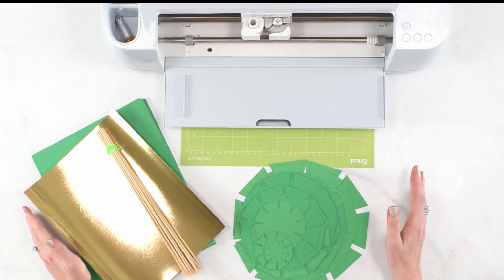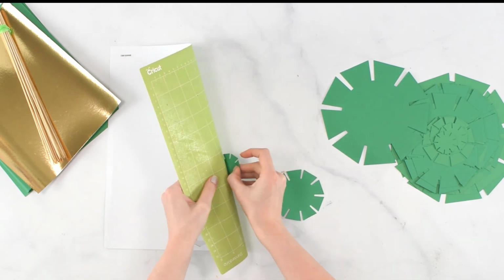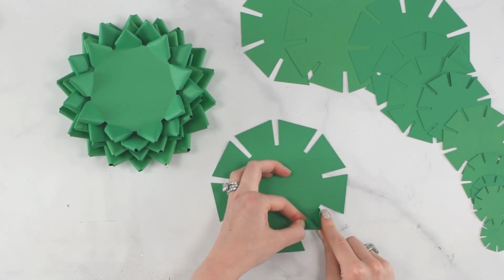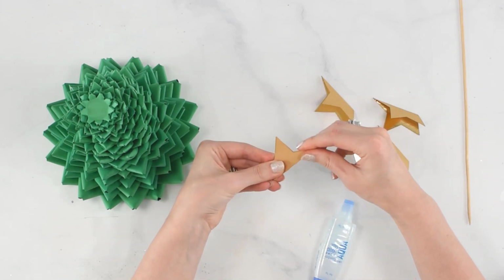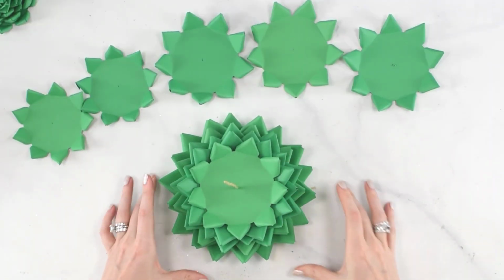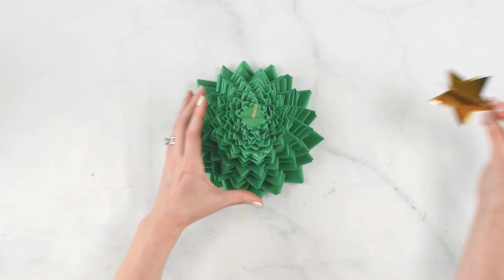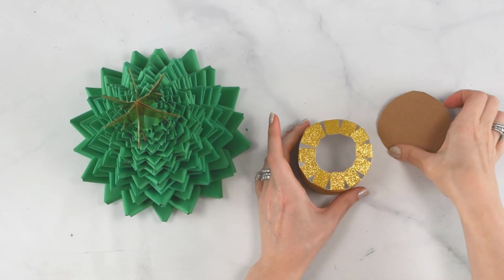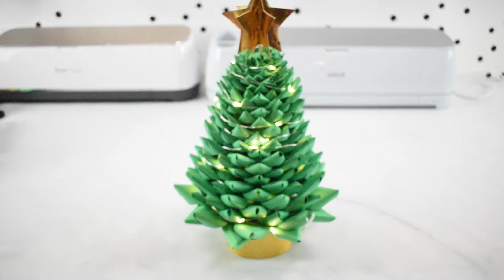3D Christmas Tree Paper Craft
Create this fun and easy 3D paper Christmas tree craft for your holiday decor this year with the help of your Cricut machine or just print the PDF templates and use a pair of scissors!